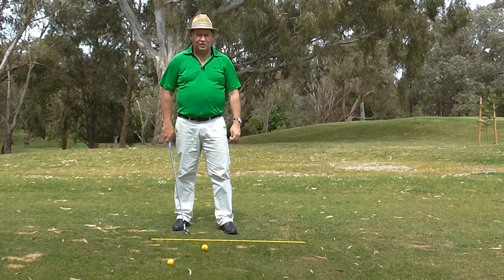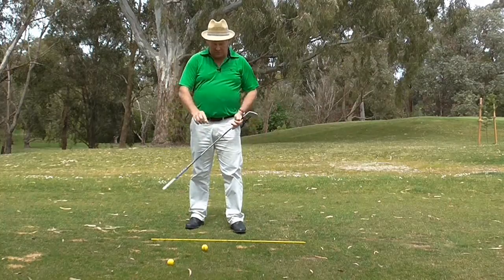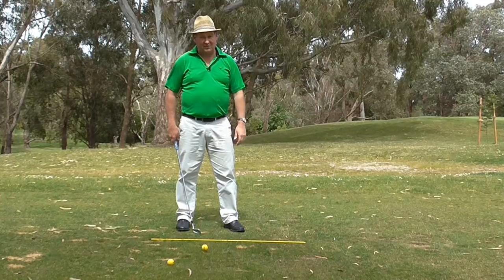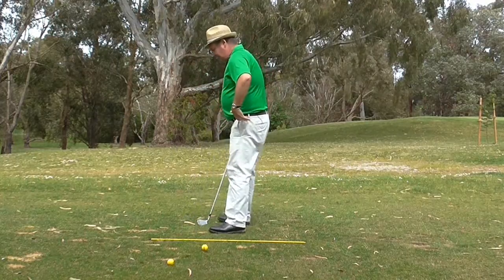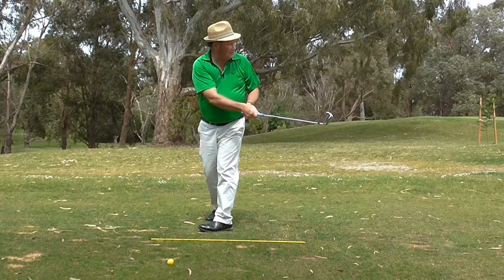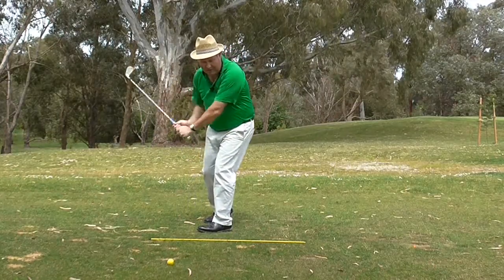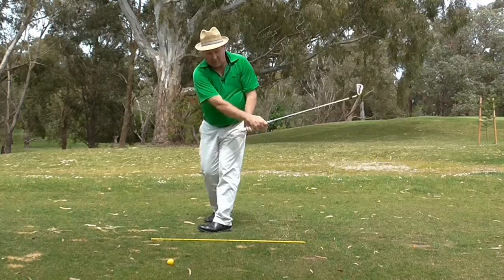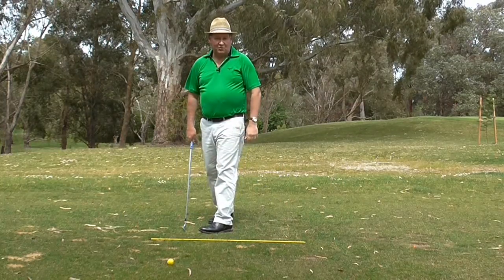A Weird But Great Golf Drill - The Back To Target Golf Drill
A Weird But Great Golf Drill - The Back To Target Drill. In this video golf tip, Australian PGA Golf Professional, Brian Fitzgerald "The Golf Doctor" shows you how to improve your swing path and release the club to promote a draw using this weird golf drill called the back to the target golf drill.

In teting to keep your back to the target, your body can't release early and that makes your hands release the club improving your swing path and possibly creating that nice draw.

🔴 Become a member of my website and get your golf swing reviewed every month by Brian for US$45 per month.

Brian